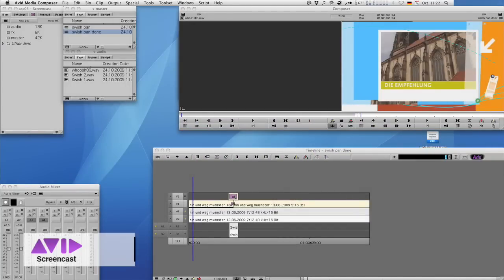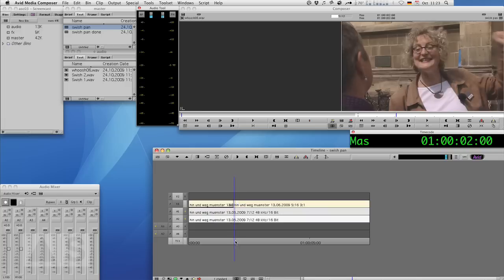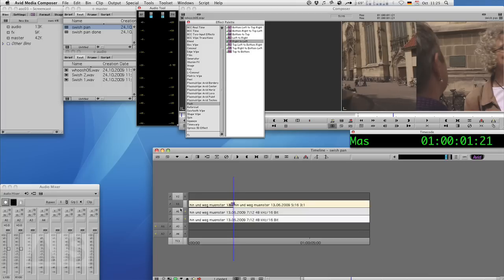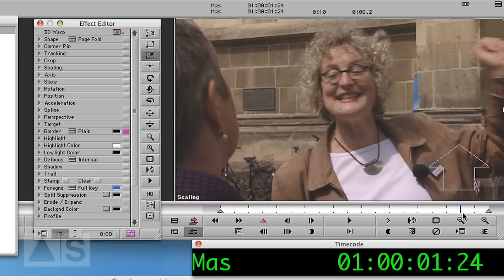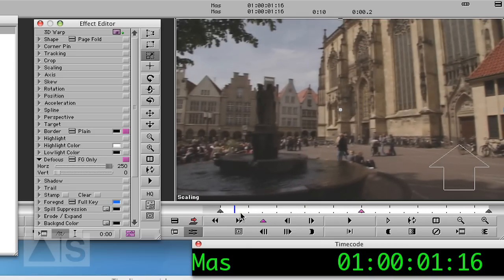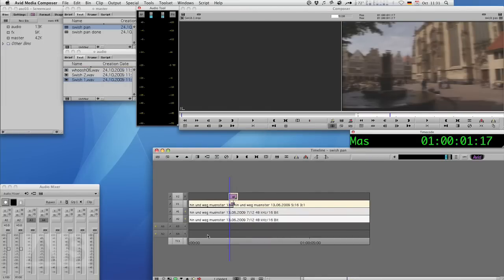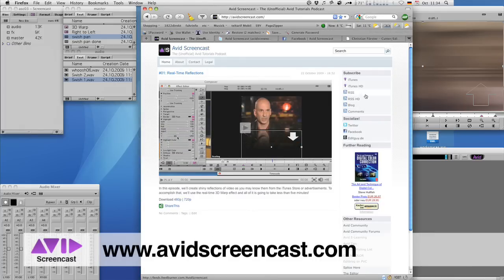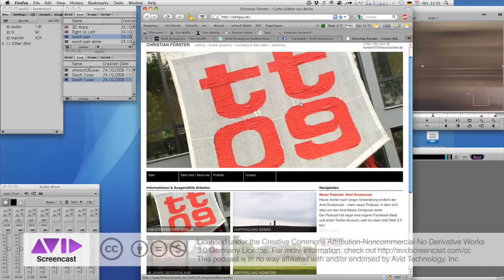Avid Screencast #03: Swish-Pan, cheap and real-time!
In this episode, we'll create a swish-pan effect without using 3rd-party plug-ins. So it's gonna be cheap, easy and will play in real-time!